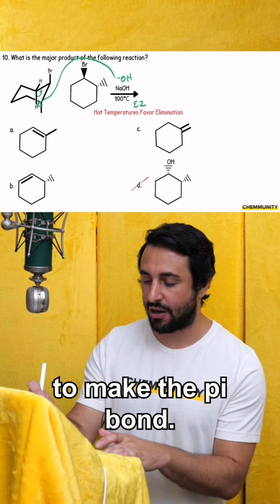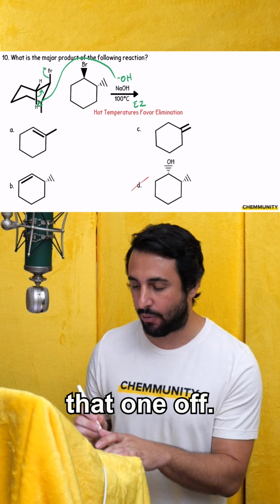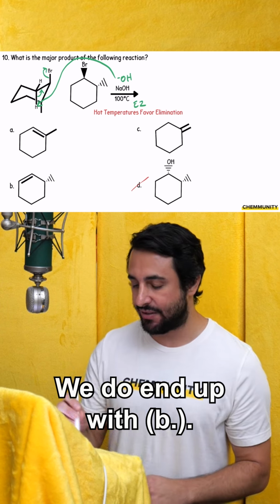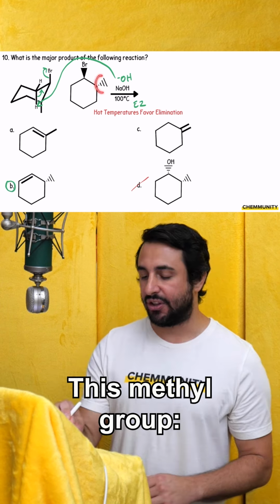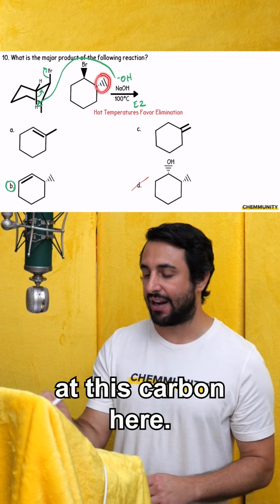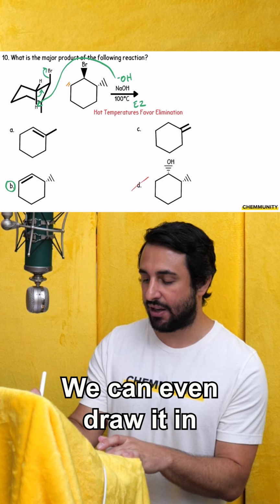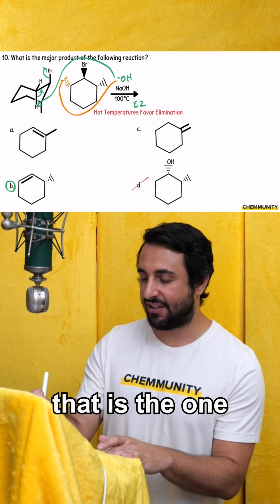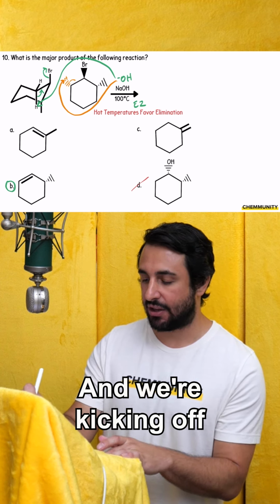Predicting the Major Product of an Alkyl Halide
💯Check out Professor Dave's Practice Exams and more OCHEM RESOURCES